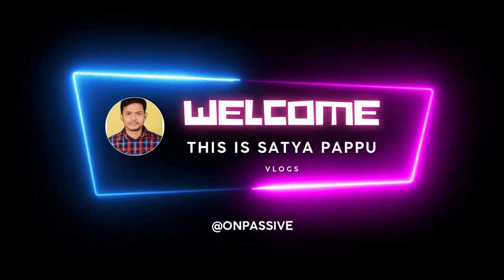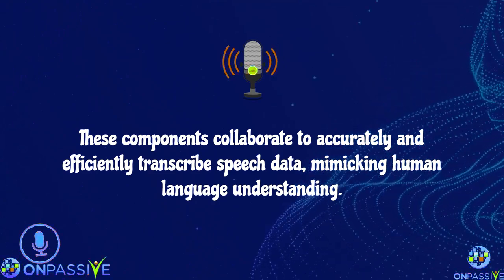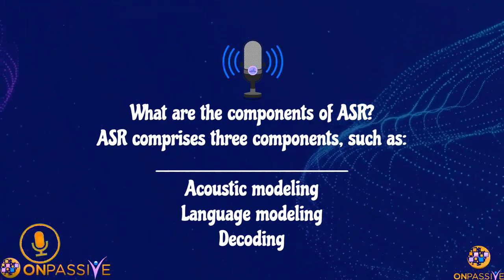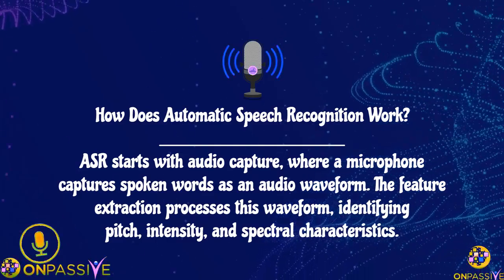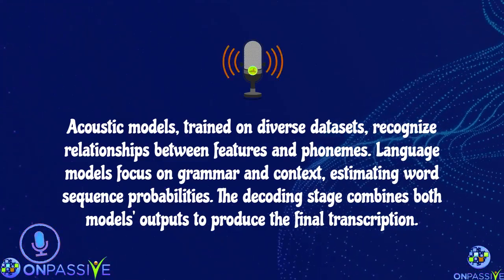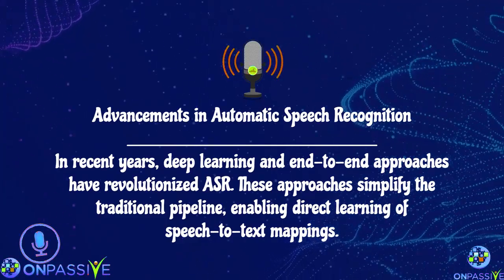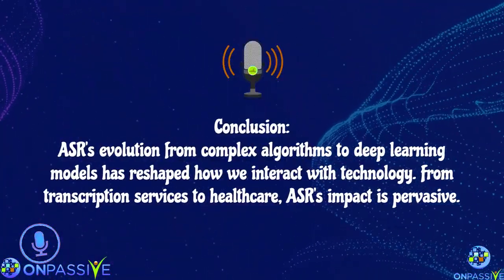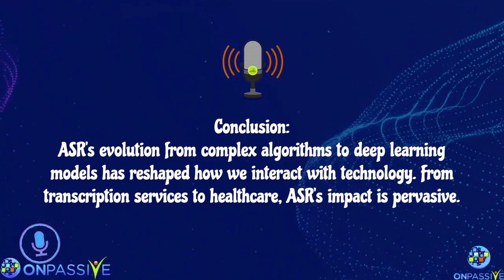The Evolution of Automatic Speech Recognition- ASR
Mr.   SURAJ SINGH
Add. From Ayodhya Utter Pradesh